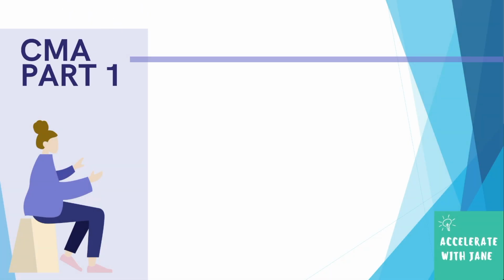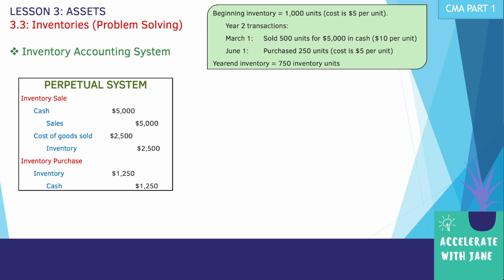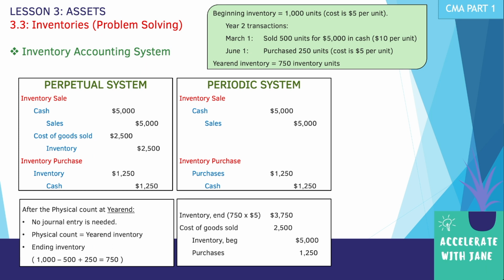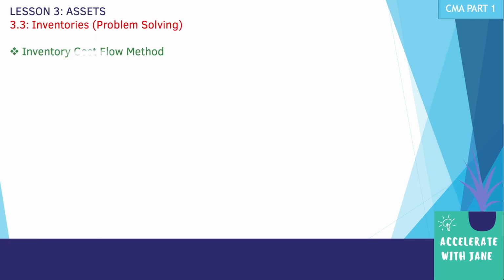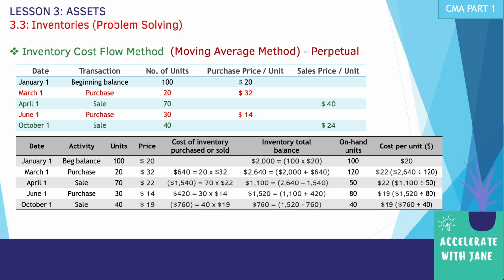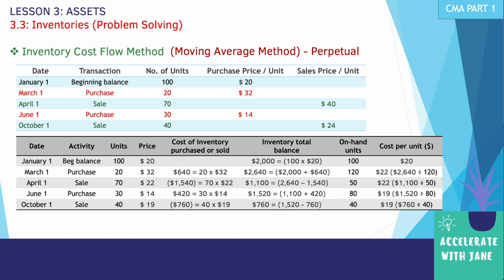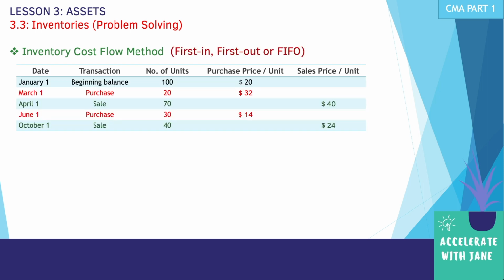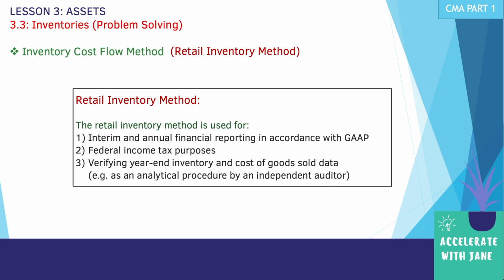CMA Part 1 | Lesson 3-3: Inventories (Problem Solving) | CMA Free Lessons (English)